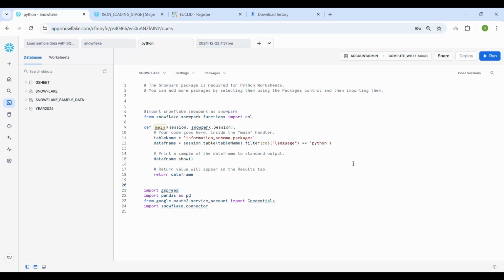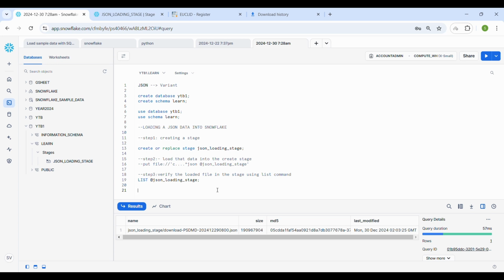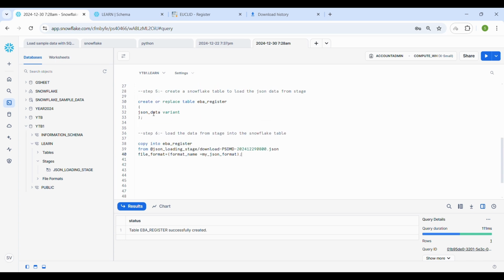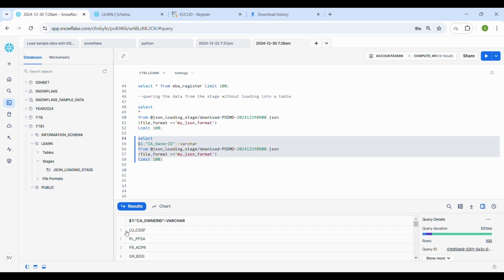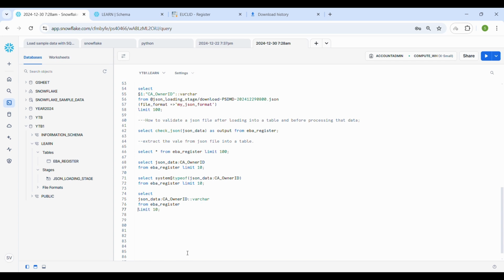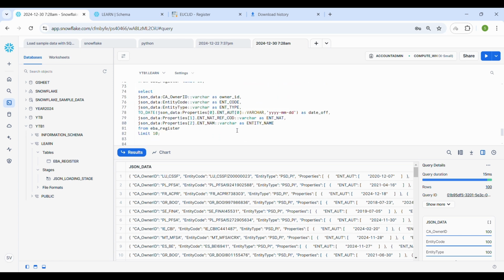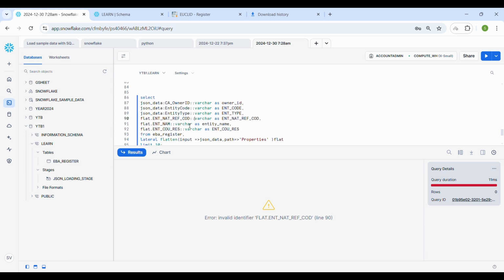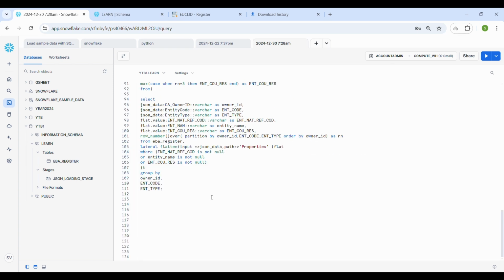Snowflake Tutorial: Efficiently Managing Semi Structured Data -JSON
In this video, we dive deep into handling JSON data within Snowflake. Whether you're a beginner or looking to refine your skills, we’ll walk you through the entire process—from loading JSON data into Snowflake to effectively selecting and querying it.

You'll learn how to:

Load JSON data seamlessly into your Snowflake environment
Utilize Snowflake's powerful features for querying JSON data